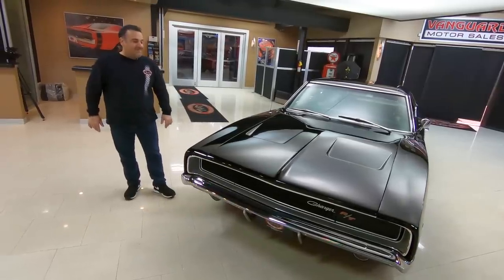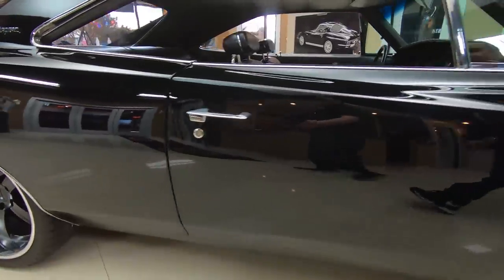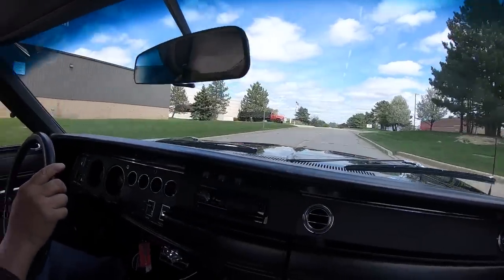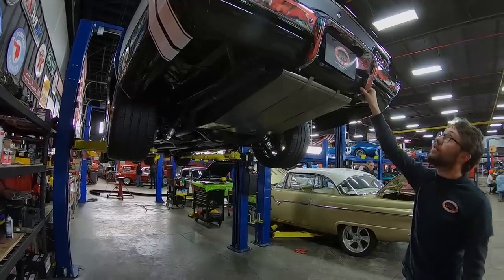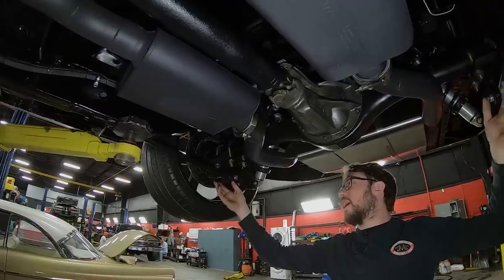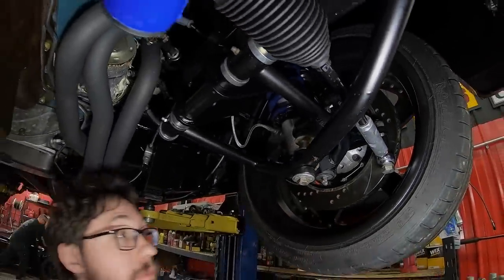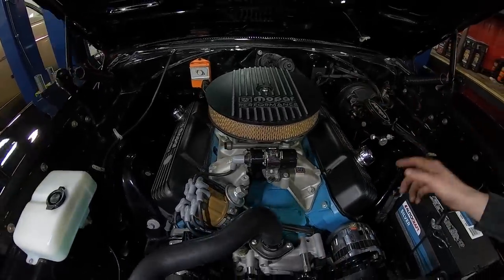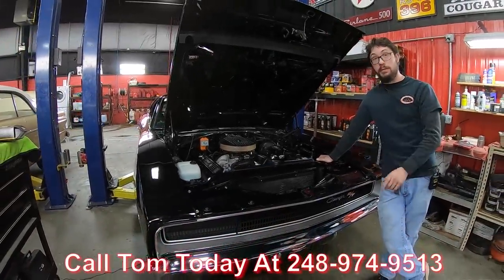1968 Dodge Charger For Sale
1968 Dodge Charger R/T Pro Touring

VIN: XS29L8B183146

Check out this amazing 1968 Dodge Charger R/T Pro Touring! This True R/T Charger has undergone a complete rotisserie restoration, and has been treated to many modern upgrades along the way! Under the hood sits its Numbers Matching, Built 440ci V8 with added Holley Electronic Fuel Injection, partnered with its Numbers Matching A727 Torqueflite Automatic Transmission. The chassis has been upgraded with 4-Wheel Ridetech Coilover Suspension and added 4-Link in the rear, and wishbone front end and Rack & Pinion Steering. The brake system has been upgraded with 4-Wheel Disc Brakes featuring Wilwood 6-Piston Calipers in the front, and Wilwood 4-Piston Calipers in the rear. Other nice upgrades include Vintage Air Conditioning and Heat, Bluetooth Stereo System, and Forgeline Custom Offset Wheels. The exterior has been painted to a show quality finish in its original color of Black. This is one amazing True R/T Charger Restomod that is sure to draw a crowd wherever it goes.

to see over 100 HD photos and our in-depth video for this 1968 Dodge Charger R/T Pro Touring and over 200 other classics!

Mechanics:
Dodge 440ci V8
- Numbers Matching
- Engine # 2536430 – 8
- Engine Vin: 8B183146
- Engine Casting Date: 9/18/1967
- Serial # D440A 10 16 HP
- Stock Heads
Holley Sniper Electronic Fuel Injection
A727 Torqueflite Automatic Transmission
- Numbers Matching
- 3 Speed Automatic
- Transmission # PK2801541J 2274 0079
- Transmission Vin: 8B183146
8 3/4” 3.91 Sure – Grip
Dual Exhaust
FlowMaster

Body:
- Original Color Factory Black Car
- Grille is Nice
- Bumpers are Solid
- Lines are Straight
- Doors Open Nicely
- Door Lips and Jambs are Clean and Nicely Painted
- Tail Light Bezels are New

Interior:
- Door Panels are Nice
- Carpet is Clean
- Gauges Faces are Clear
- Black Interior
- Bucket Seats
- Center Console
- Floor Shifter
- Beautiful Steering Wheel
- AM Radio
- Mirrors are Gorgeous
- Mat in Trunk
- Subs in Trunk

Underneath:
- After Market Fuel Tank
- Custom Exhaust System
- Stainless Brake Lines
- After Market Fuel Line
- Floor Boards are Gorgeous
- Sub Frame Rail Connector is Nice
- Brake Lines are Nice
- Full Length Headers
- After Market Oil Pan